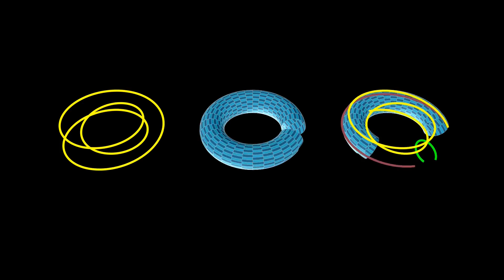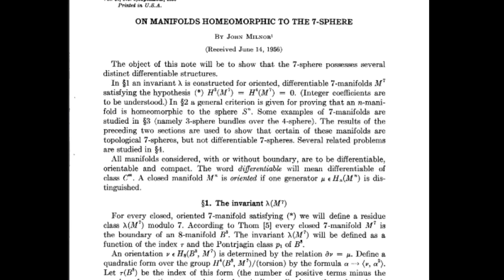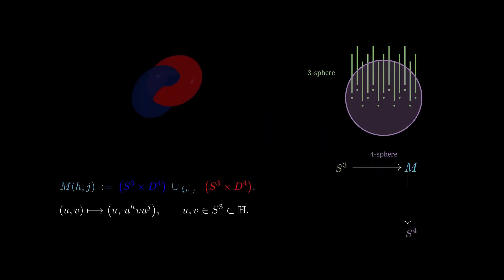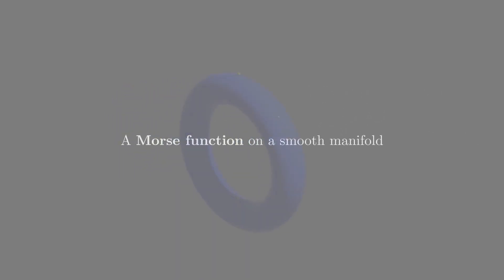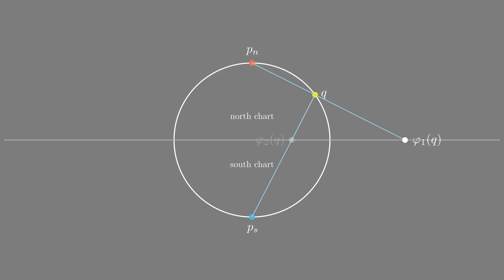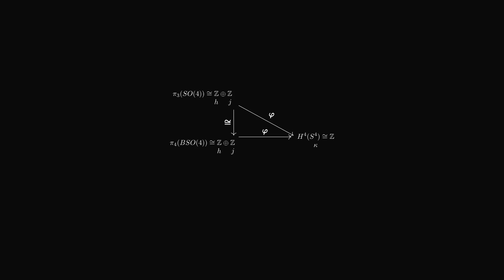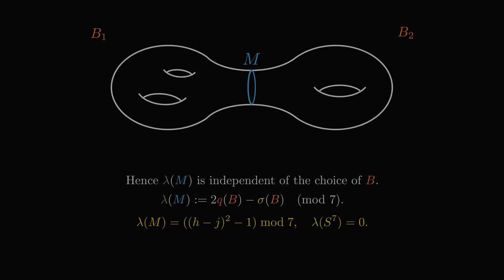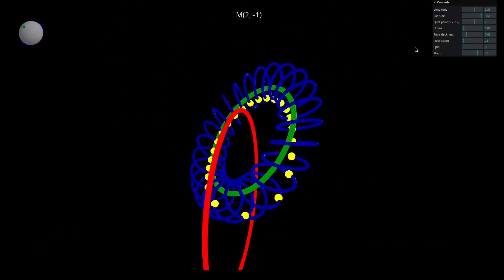John Milnor's Exotic 7-Spheres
Exotic spheres are manifolds that are topologically the same as the usual n-sphere but have a different smooth structure. Milnor discovered the first examples in 1956 by constructing S3-bundles over S4, showing that the 7-sphere has several distinct smooth structures. This is the first-known counterexample of smooth Poincaré conjecture.

The original construction is from John Milnor’s “On Manifolds Homeomorphic to the 7-Sphere.”

Niles Johnson’s original video which inspired part of the visualization.

I noticed quite a few mistakes, and I’ll post the corrections in the description or comments soon.

This project was created using Three.js, Manim, Blender, Audacity, and Kdenlive.

Music Used in This Video:

"Droplets" by Xylo-Ziko
"Sway" by Xylo-Ziko
"Patina" by Xylo-Ziko
"Parched" by Xylo-Ziko

Pixabay Music — Pixabay Content License
"Science and Research (Inspiring Futuristic Technology)" by DIMMYSAD
"Space Ambient" by DELOSound
"Beyond Infinity" by BlenderTimer